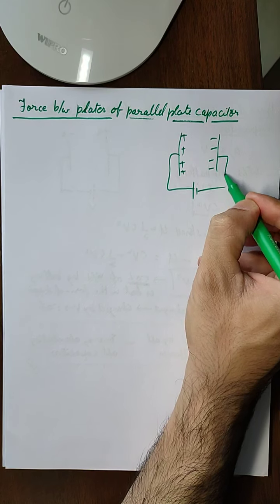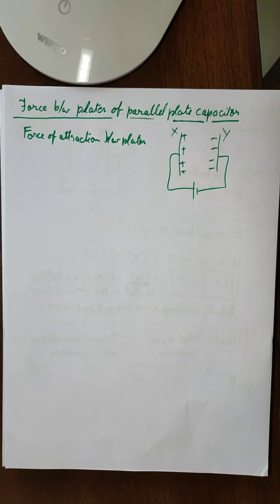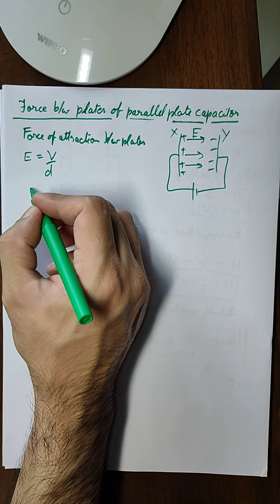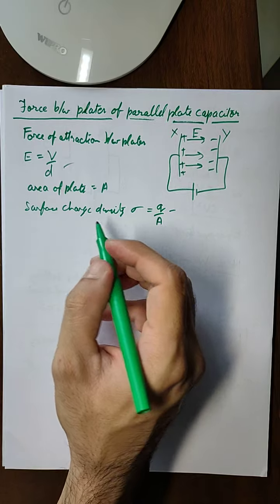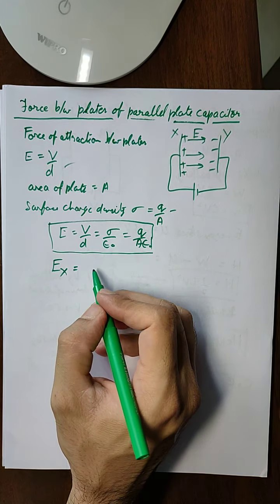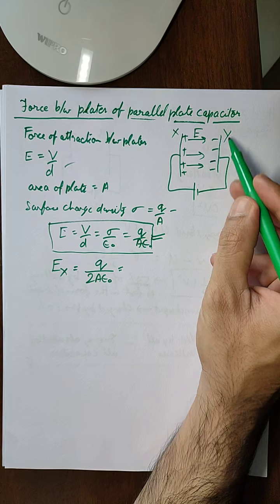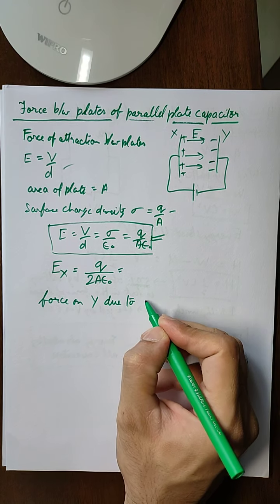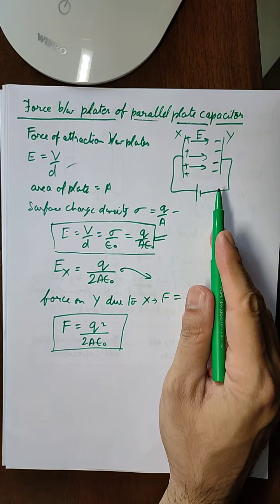Force between plates of Parallel Plate Capacitor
Electrostatic Force between plates of Parallel Plate Capacitor